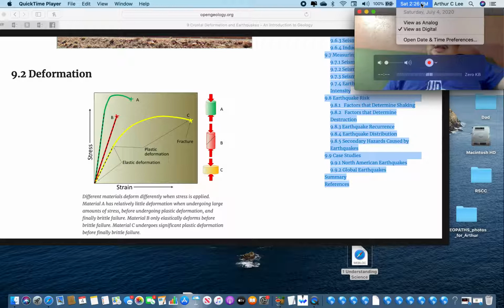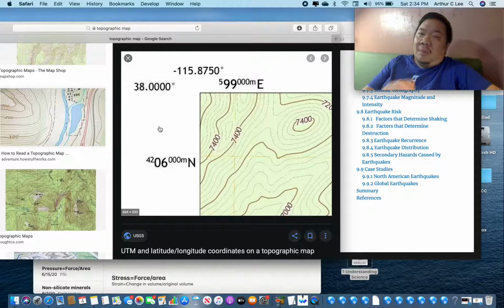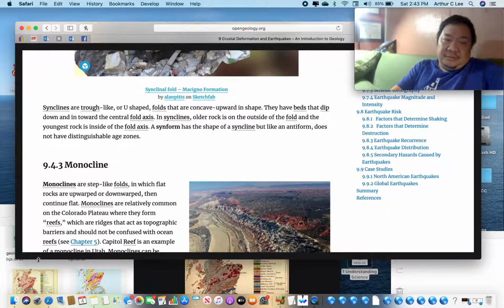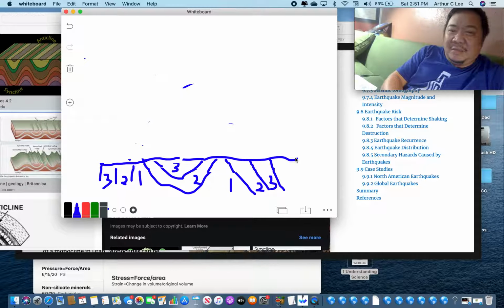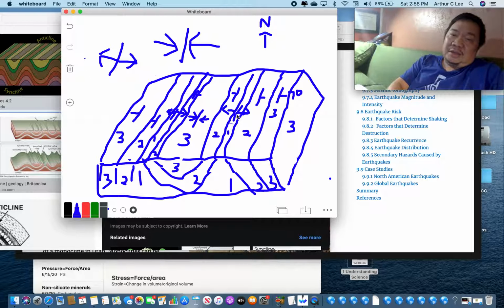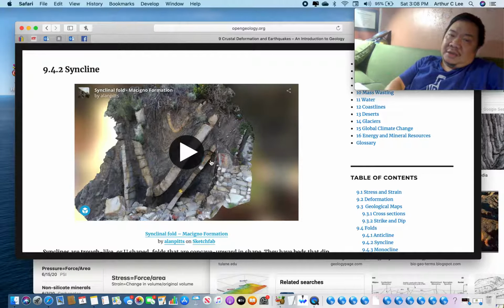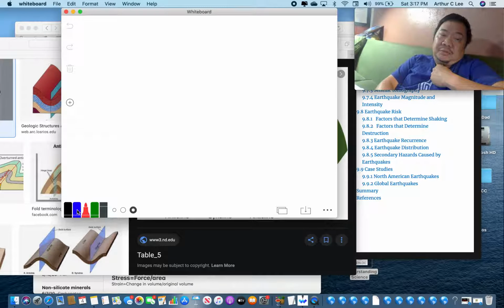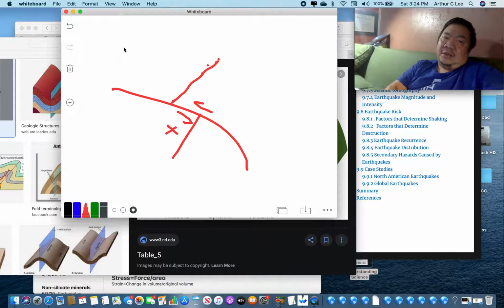Fall32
Geologic maps, topographic maps, anticlines, synclines, plunging anticlines, plunging synclines, axial plane, geologic map symbols.